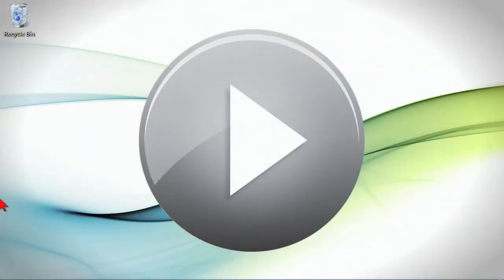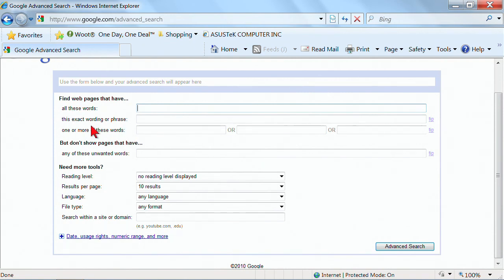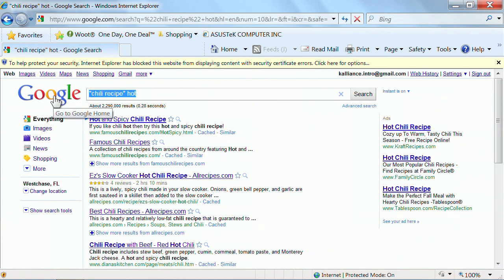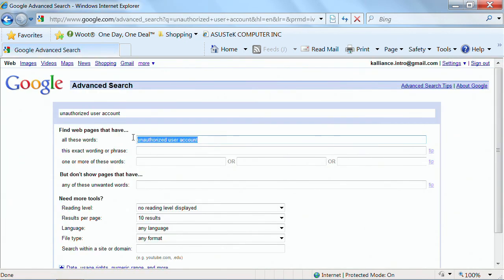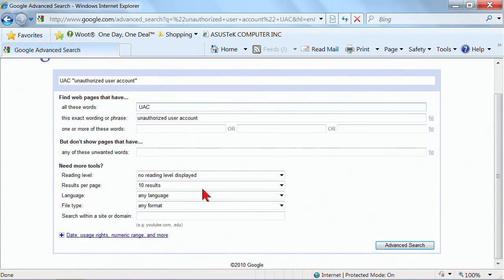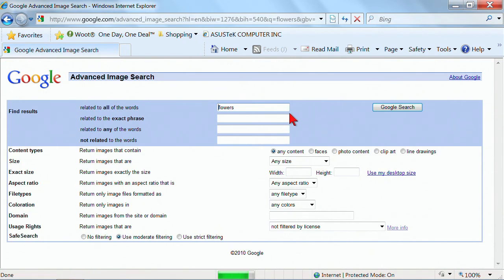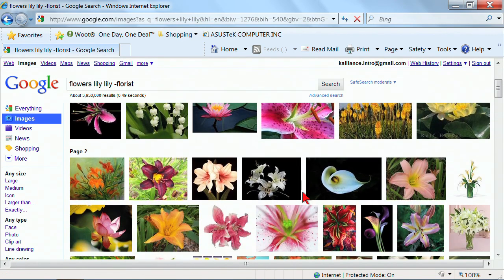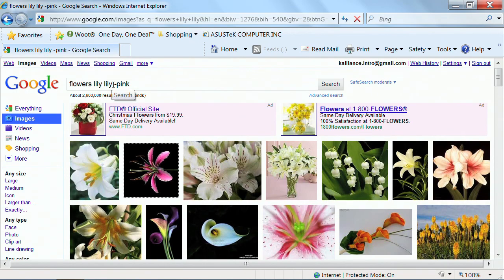Introduction to the Internet Basics Tutorial: Using Advanced Search Functionality | K Alliance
Learn about Use Advanced Search Functionality in this Introduction to the Internet training video. Contact K Alliance for more info. - 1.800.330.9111